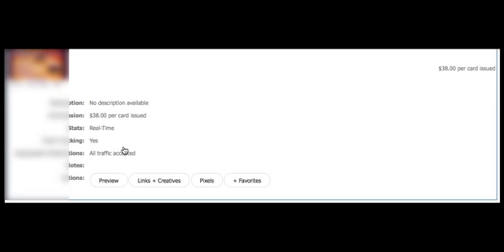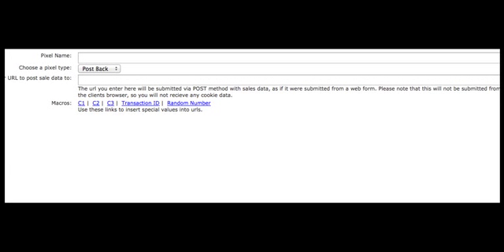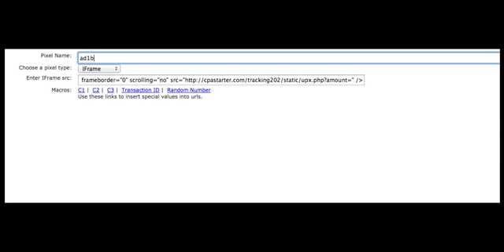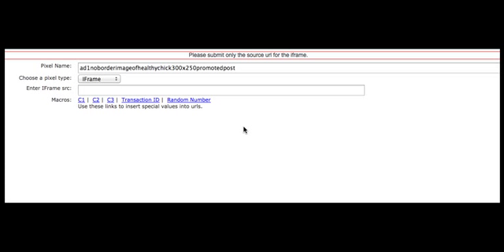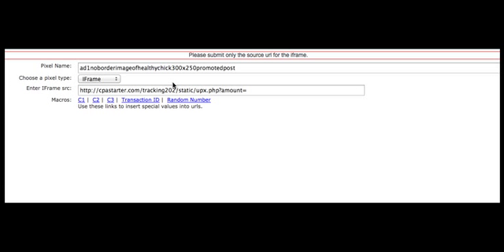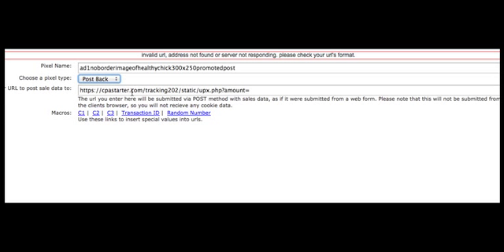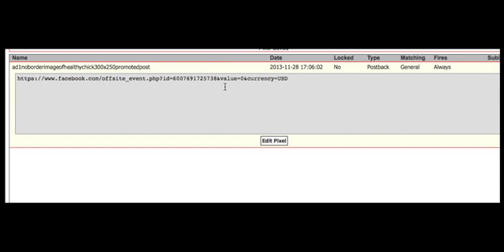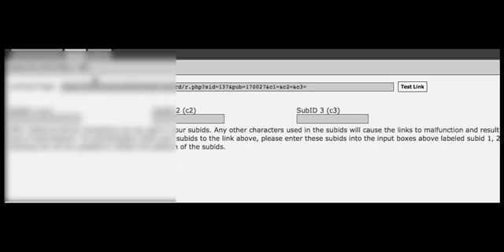qzx27 03 000Inter00nationalCP00Offers